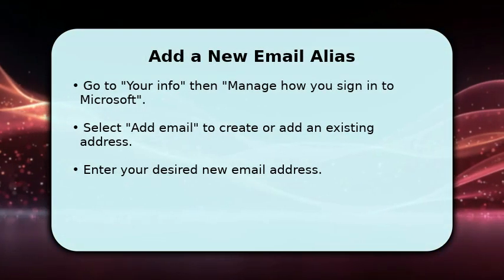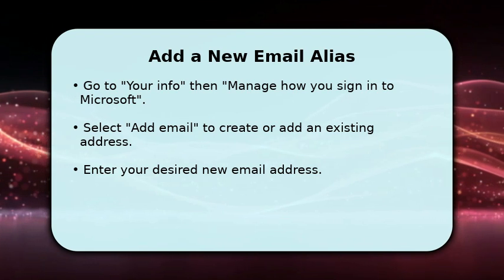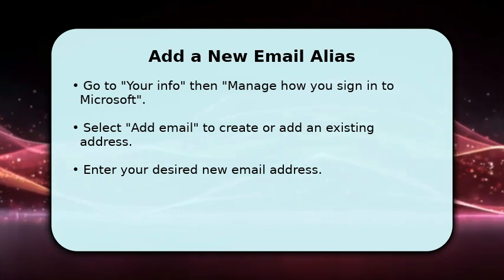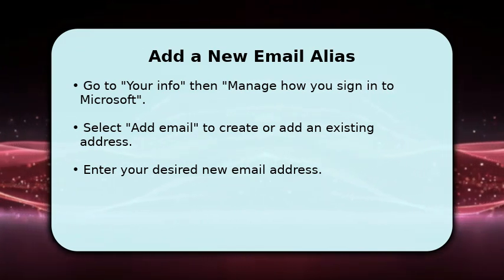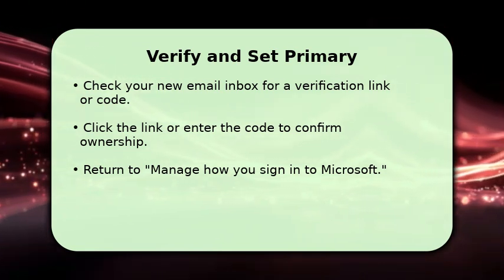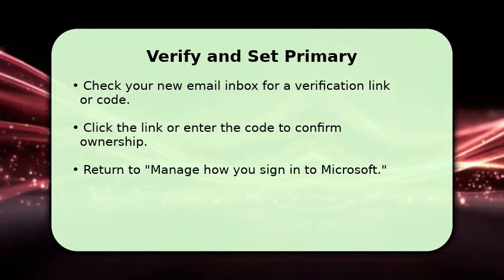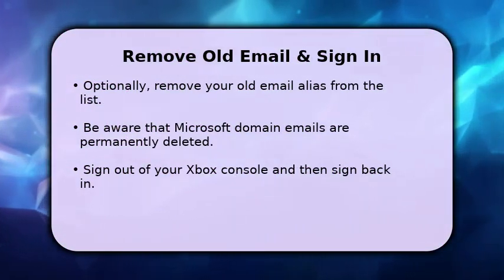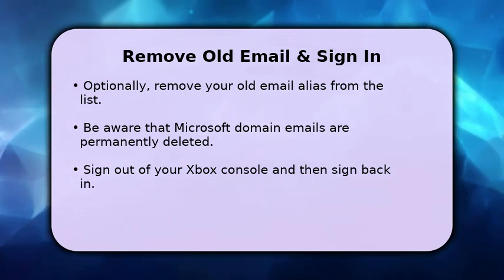How to Change Your Xbox Email (Updated 2025)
If you want to change your Xbox Live email, follow these simple steps. This tutorial is updated for 2025 and covers the latest Xbox changes.